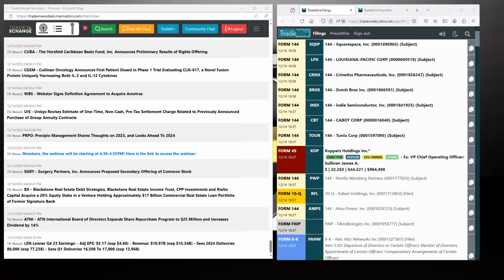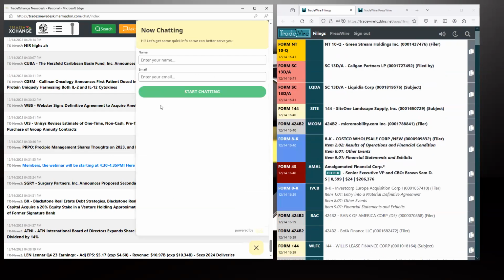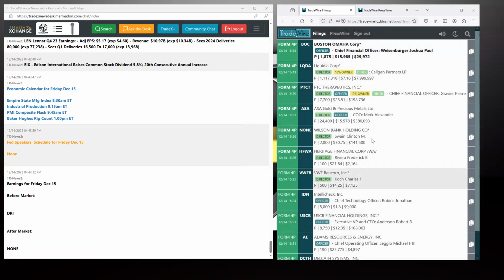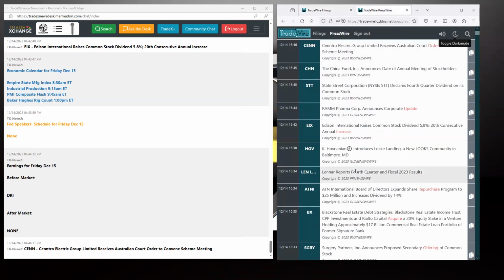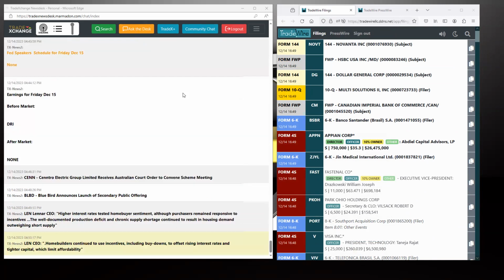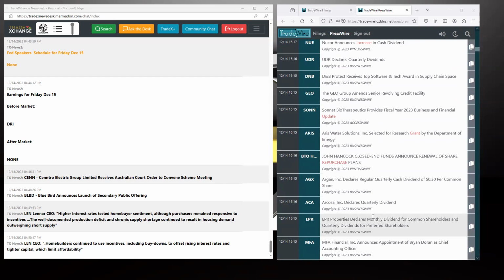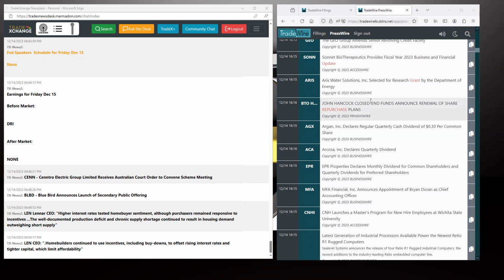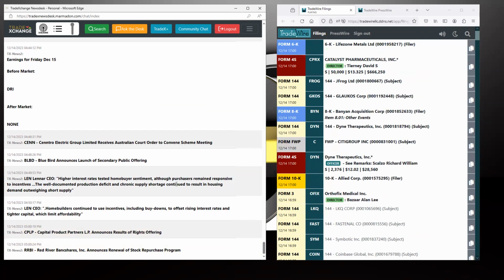A look at all the TradeXchange Features including the NewsDesk, Squawk, TradeXPlus+ and much more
In case you missed our Webinar on December 14th 2023 a look at what the TradeXchange offers from the NewsDesk to our Squawk and TradeXPlus+ and many more features!!